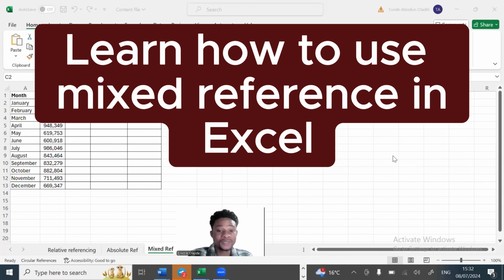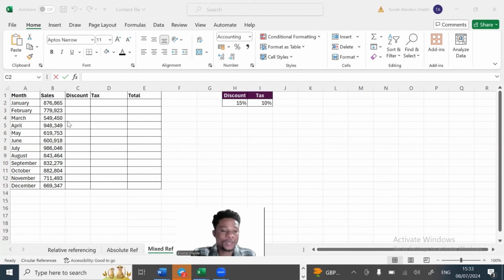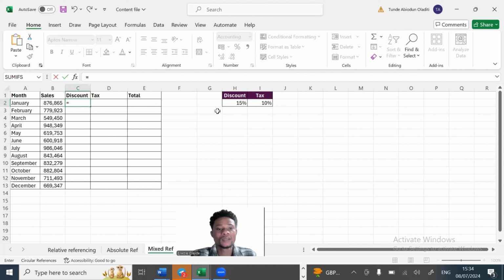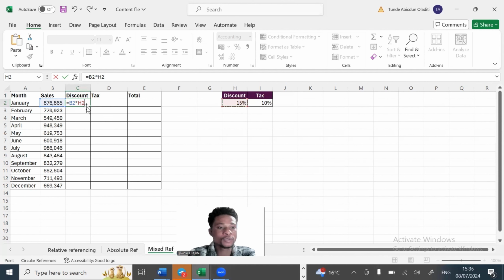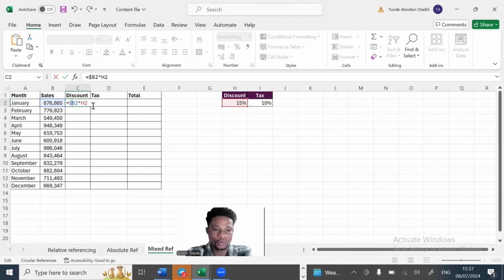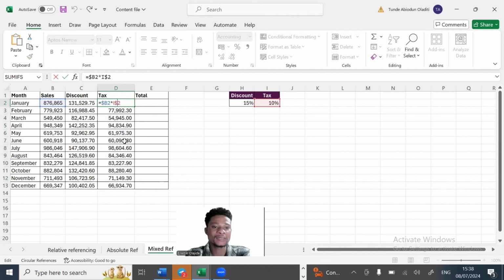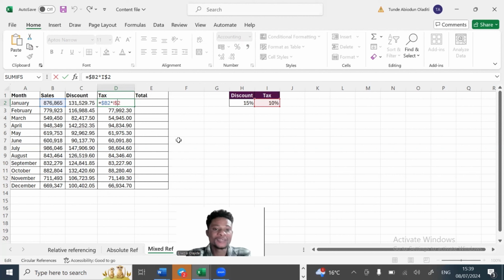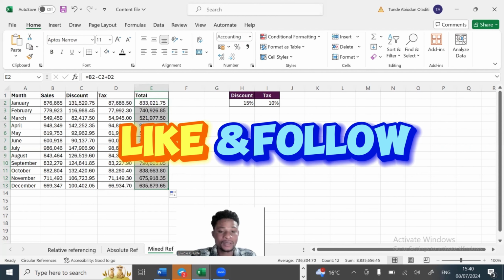Mixed Reference in Excel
Learn how to use mixed referencing in Excel